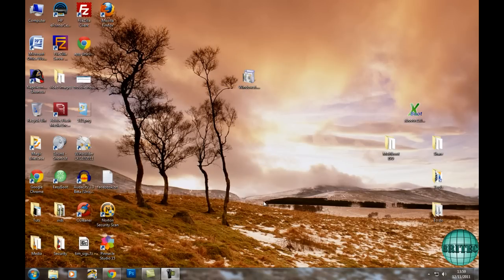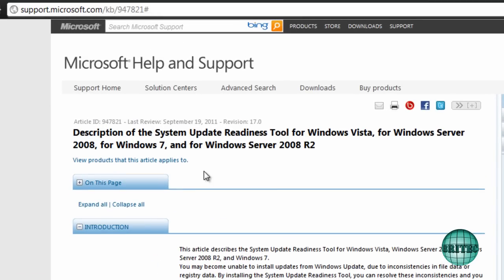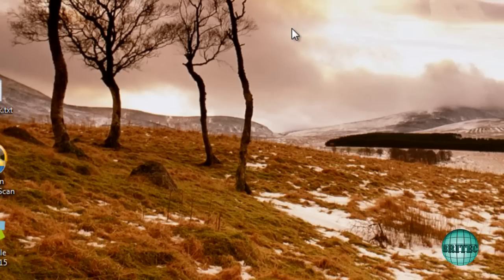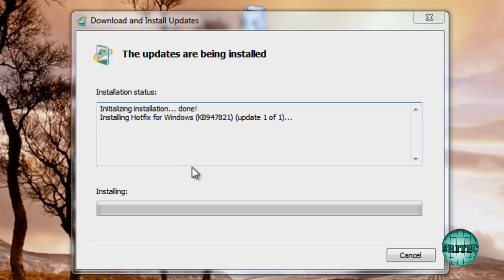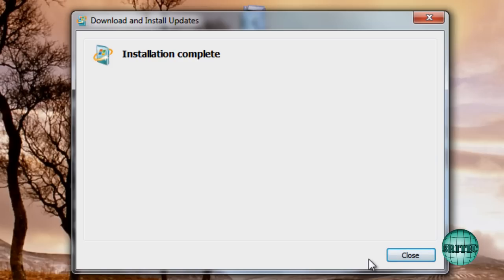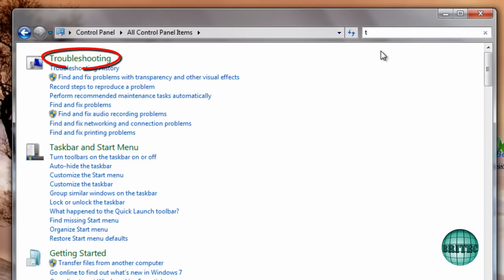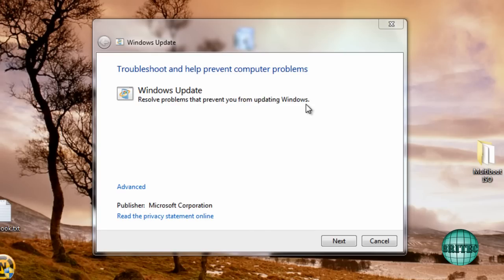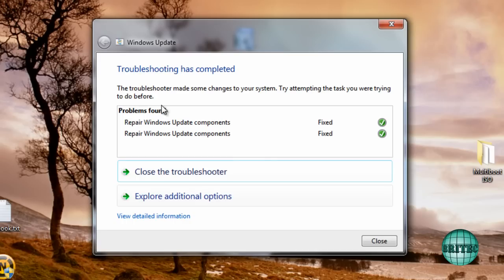Having Problems Installing Windows Updates? Use Update Readiness Tool by Britec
If you receive errors when using Windows Update the System Update Readiness Tool will check for inconsistencies and fix them so you can continue to update your computer through Windows Update. The System Update Readiness Tool is used for:

Windows Vista-based computers
Windows Server 2008-based computers
Windows Server 2008 R2-based computers
Windows 7-based computers
This update should download automatically; however, if you are still receiving errors, you should download and run the System Update Readiness Tool manually. Learn, in this guide, more about the tool, where to get it, and how to run it.

Please note: Just to reiterate the above, you should only manually download and install this update if you are experiencing unresolved errors with Windows Update.